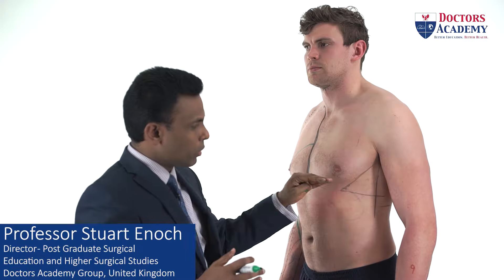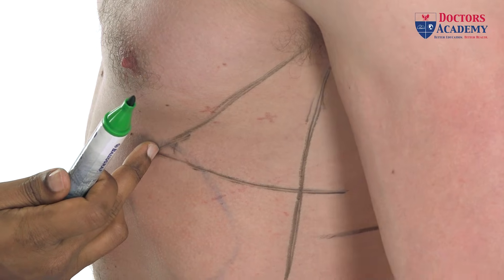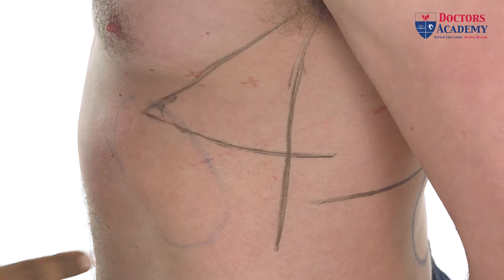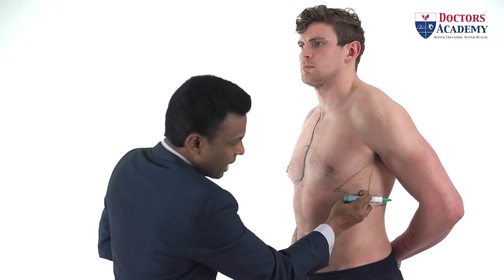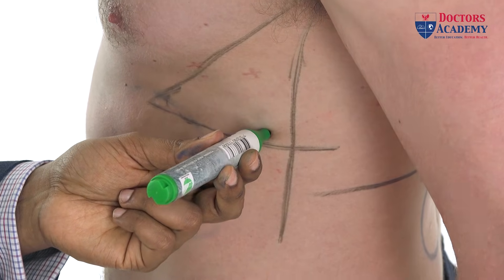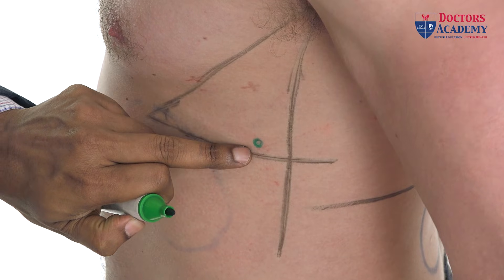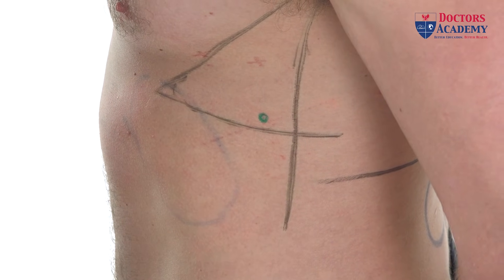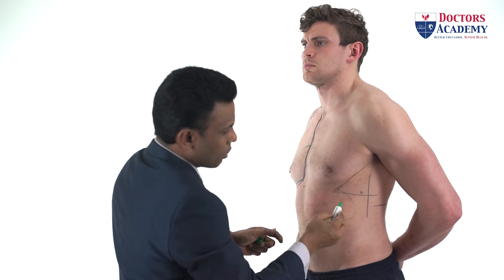Chest Drain Insertion on Simulated Patient | Professor Stuart Enoch